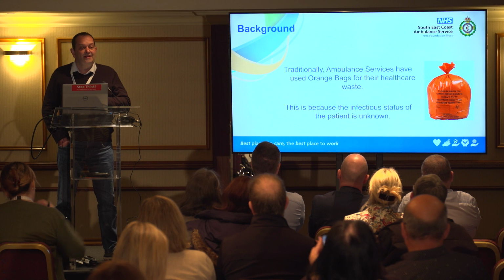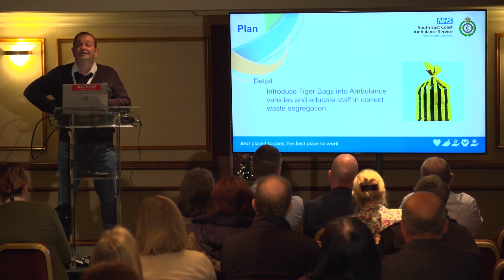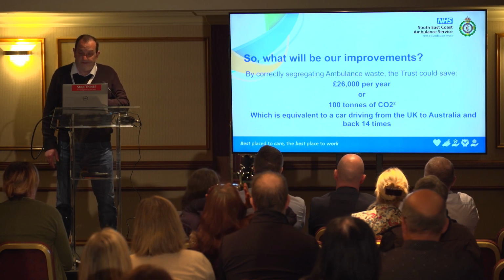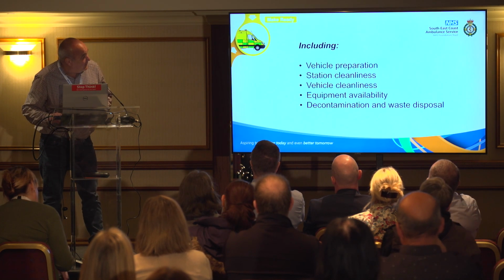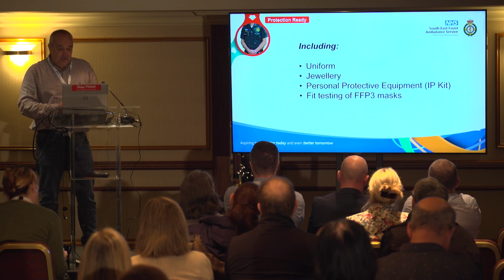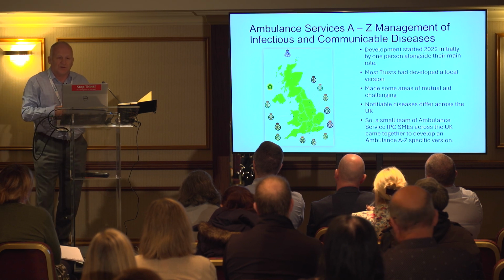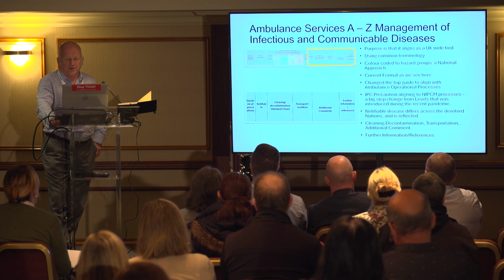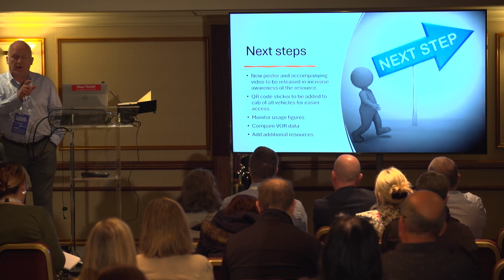Introduction of the offensive waste stream into the Ambulance environment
"Gavin Thompson - IPC Lead - South East Coast Ambulance Service
Adrian Hogan - Infection Control Lead - South East Coast Ambulance Service
John Thompson - Head of Safety and IPC Lead - Yorkshire Ambulance Service"